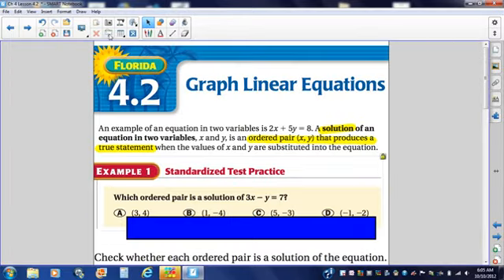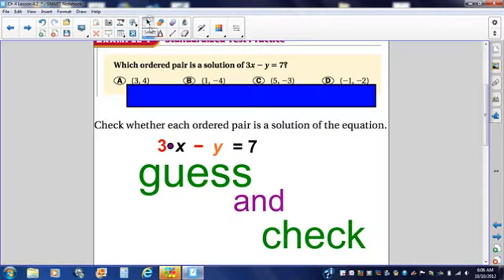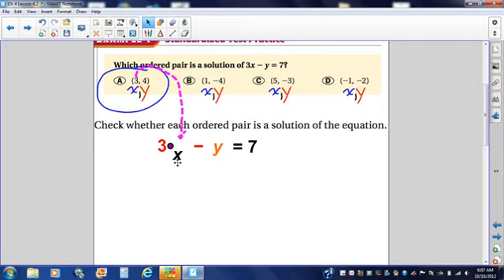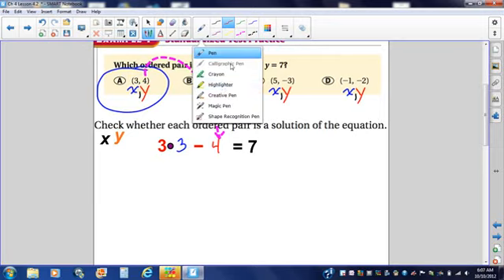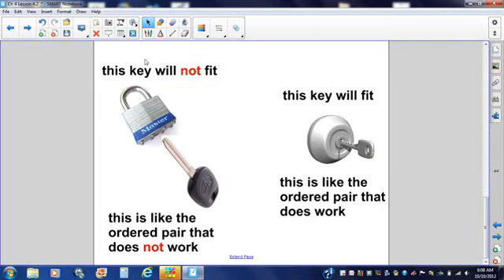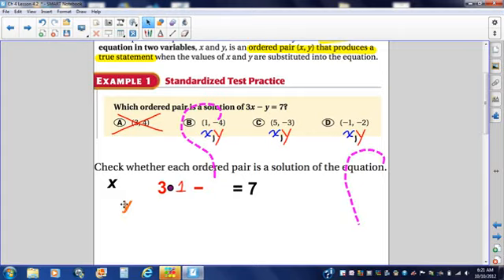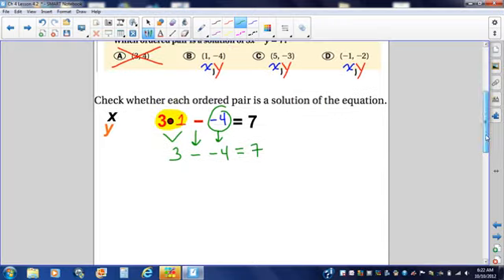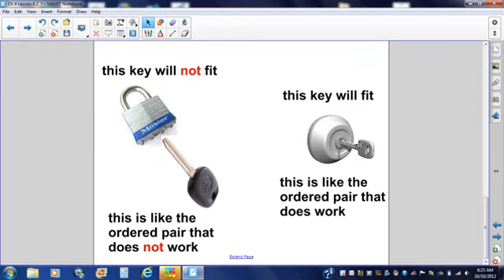Notes Lesson 4.2